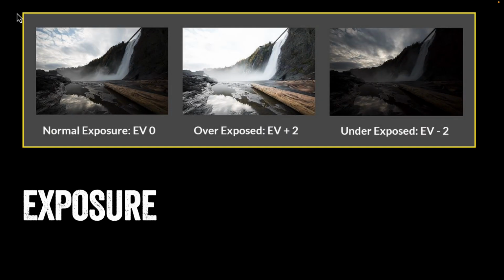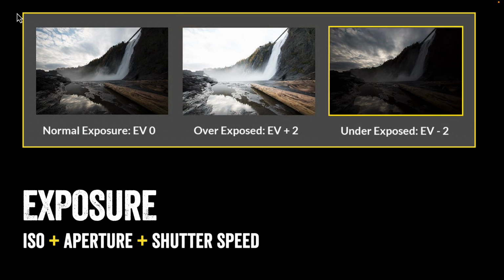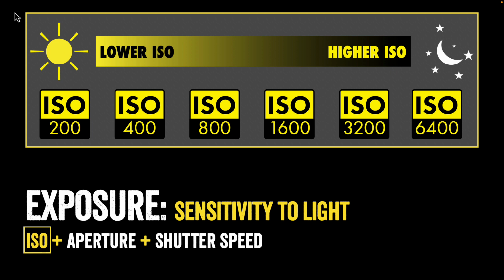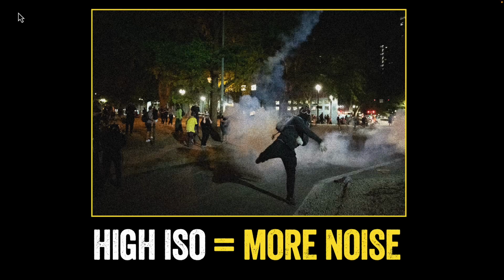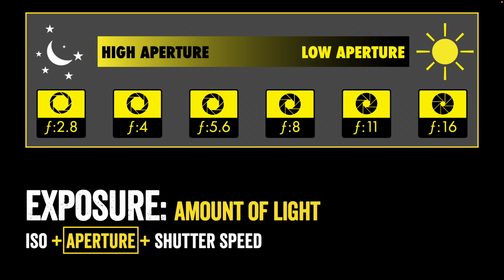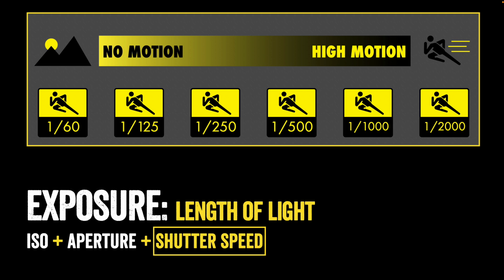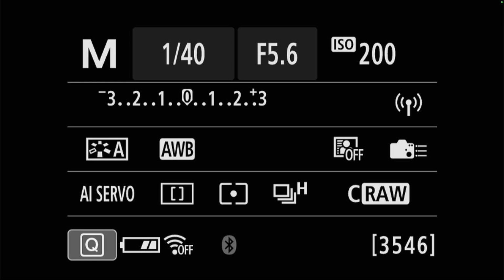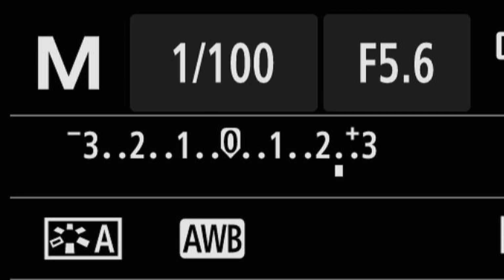Proper exposure micro lecture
This micro lecture explains what a proper exposure is and  what ISO, aperture, and shutter speed are and how they work together to make a proper exposure.